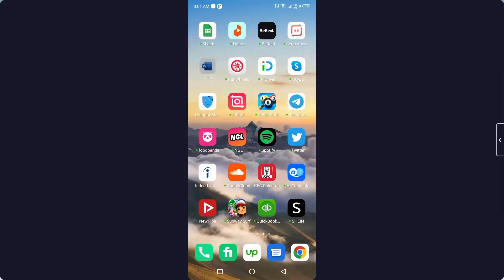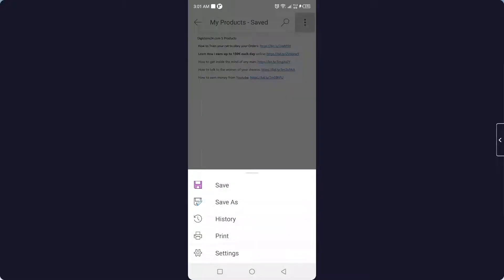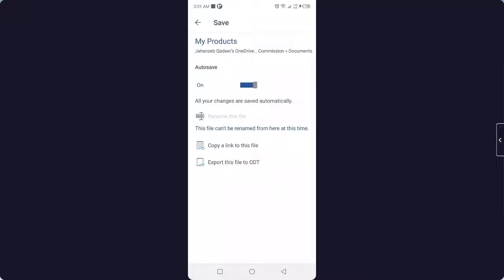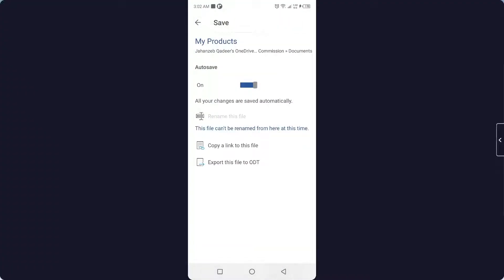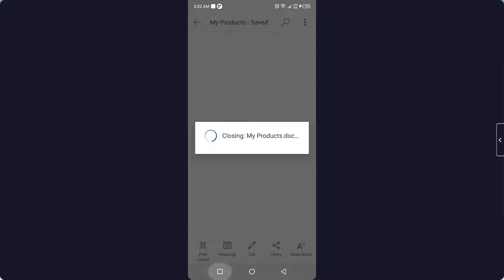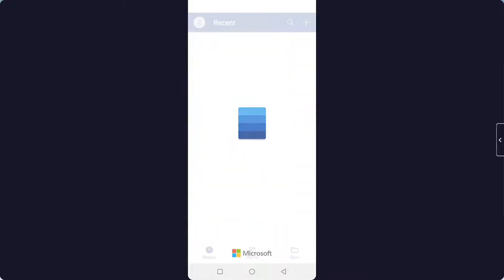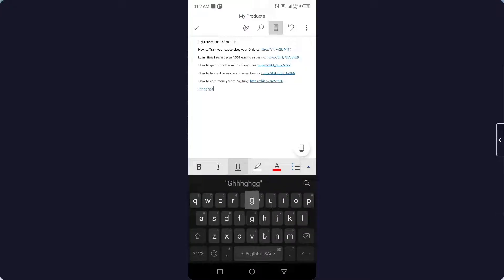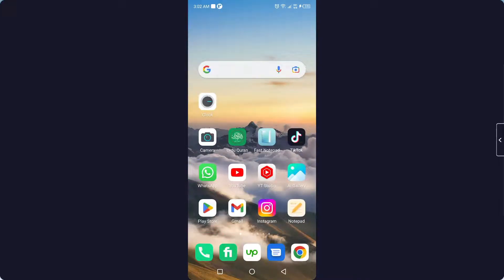how to edit read only file in MS Word on Android smartphone